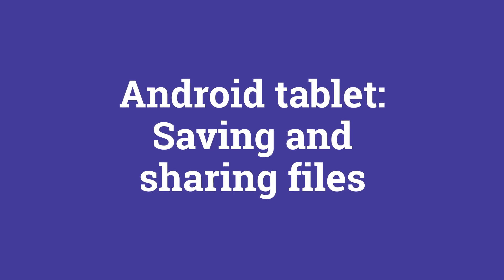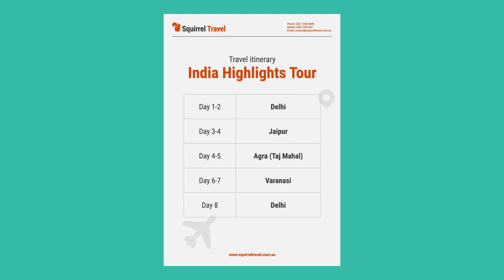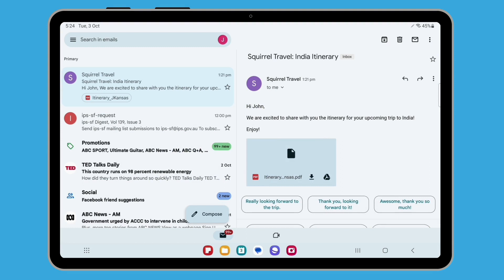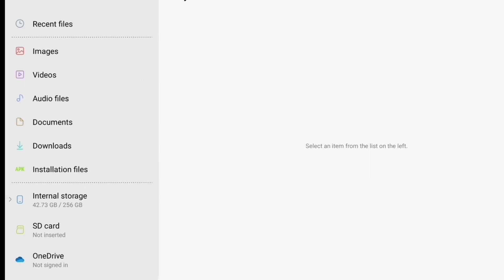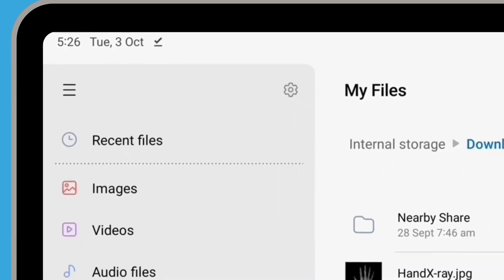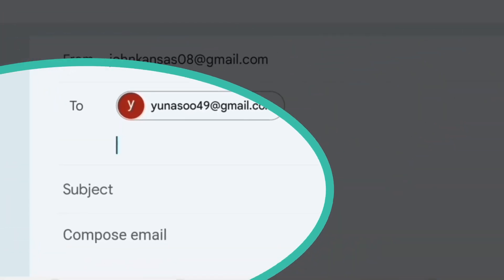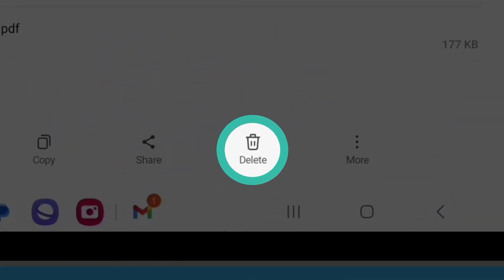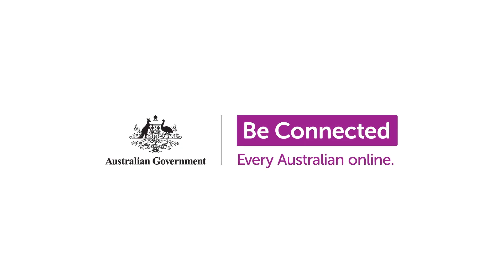Android tablet: Saving, sharing and deleting files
This video outlines how to safely save an important file onto your tablet, and file and share it using email. It shows learners:
• how to save and share a file using email
• how to securely delete a file when you no longer need it.

Find more tips and courses on using Android tablets on the Be Connected

Be Connected is an Australian government initiative committed to increasing the confidence, skills and online safety of older Australians.

00:00 Introduction
01:05 Understanding the My Files app
01:29 How to open an email
02:55 How to save an attachment
03:52 How to find and open your file in the My Files app
05:57 How to share a file from your tablet
08:25 How to delete a file from your tablet
09:52 Conclusion